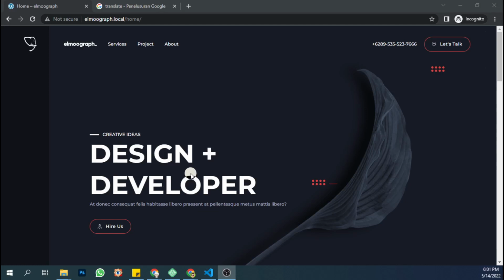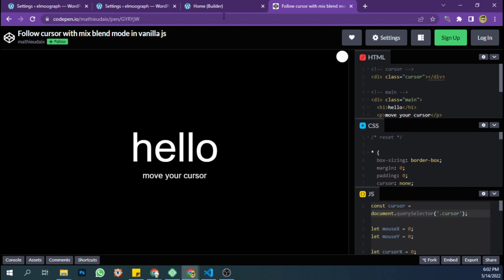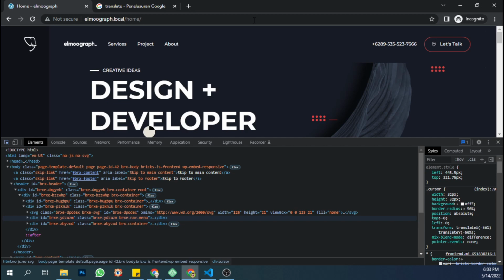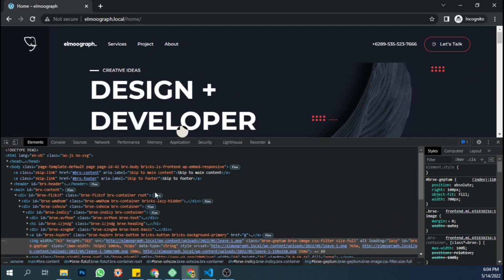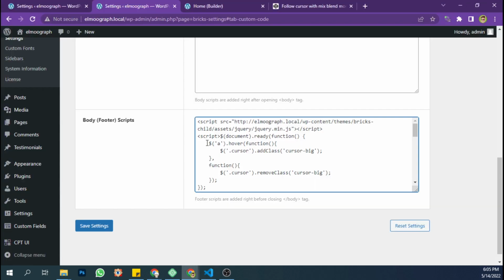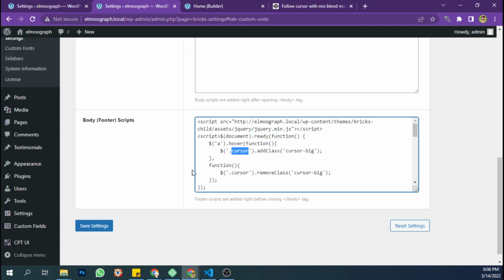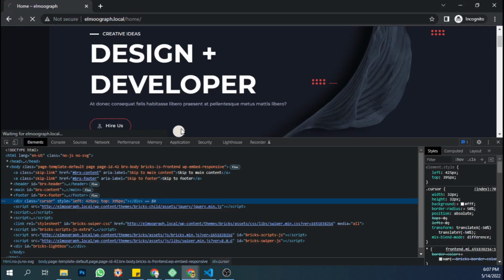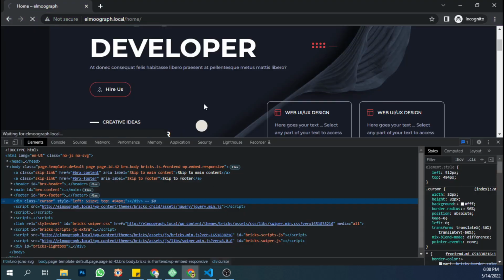Bricks Builder for Wordpress: Add Circle that Follow Mouse Cursor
Simple way to add circle that follow mouse cursor in wordpress.

*Sorry for the noise, there are so many cicadas singing outside my room :)